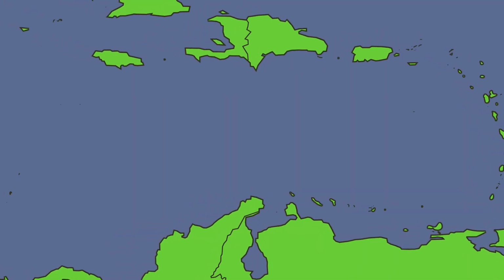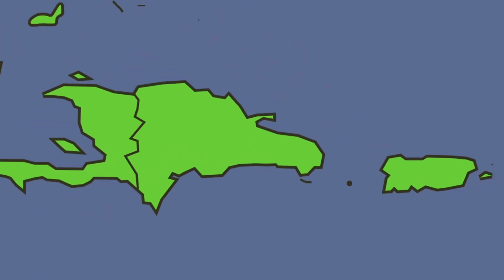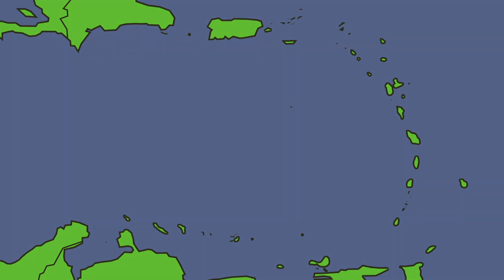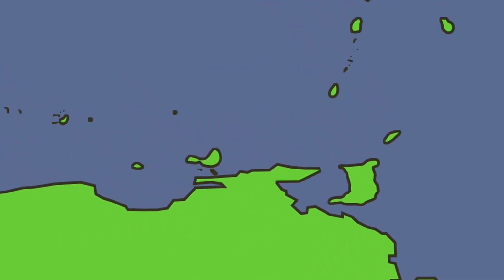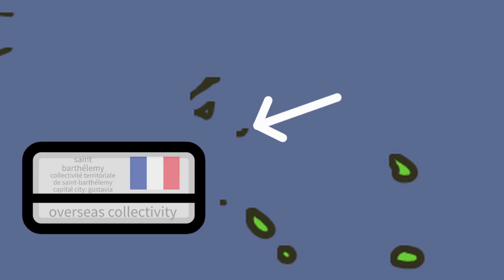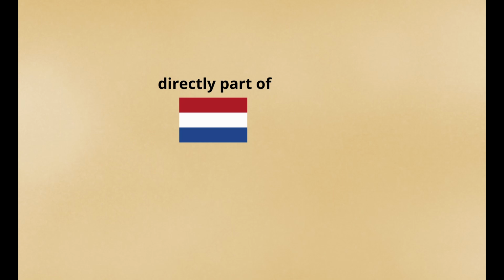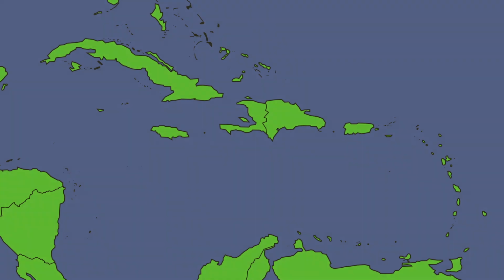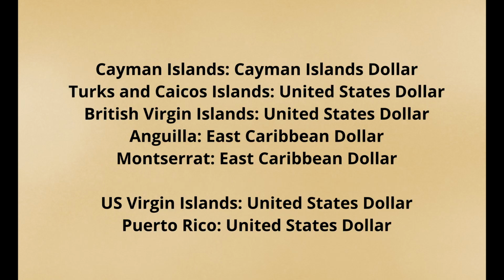The territorial statuses of the Caribbean Islands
In this video, I explain the current status of every island in the Caribbean Sea, going over all of the various countries and territories.

Notes/Clarifications:
- This is my first time creating a geography-related video of any kind, and I do not have any expertise or research in the field, so this video was created because I had an interest in the subject at the time and I wanted to create a video about the topic. I do not intend for it to be used as a reliable source of information, because this is a personal project.
- I mentioned this in the video, but I underestimated the difficulty of creating a video on a subject like this, and the script for the third part ended up being very shallow and did not sufficiently cover the histories of the islands. I have noticed that it would be beyond the scope of this video, but I realise how that can appear as if I am "covering up" the history. My next video will definitely not be about a heavy subject like this.
- Concerning pronunciations, I tried my best to pronounce every entity's name correctly by double checking multiple times, but several mistakes may have slipped through the cracks (for example, I mispronounce "Bonaire" and "Saba" in the video). I apologise for any mistakes present.
- I would have loved to include source citations, but while writing the script (which was a long time ago), I mostly used the information I was already familiar with, and for all other trivial information (such as the list of currencies shown) I unfortunately used Wikipedia (yes, I know, it's not a good idea to do that. Once again, the next video will be about a subject that does not require me to verify everything I say, and I have learned many lessons from attempting a video like this one).

Corrections:
At 3:20, I accidentally circled some of the US Virgin Islands as some of the British Virgin Islands. Several of the ones in the southwest are actually part of the US Virgin Islands. I apologise for this mistake.

Timestamps:
0:00 intro
0:17 Part 1 - the greater antilles
2:11 Part 2 - the lesser antilles
6:04 Part 3 - a very surface-level overview of the events that led to this arrangement
7:12 outro